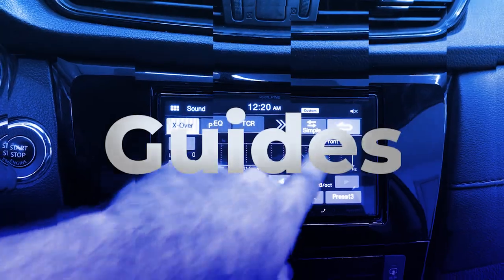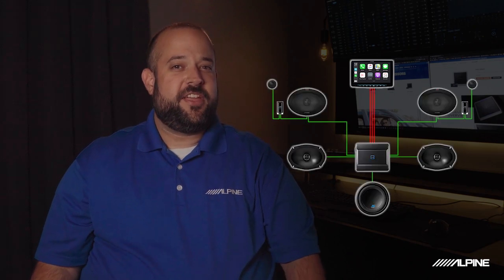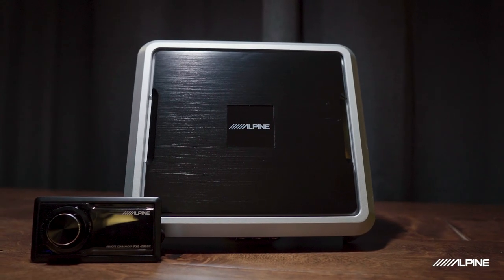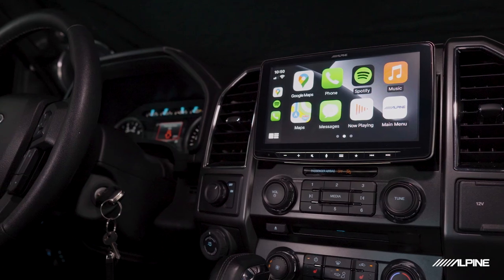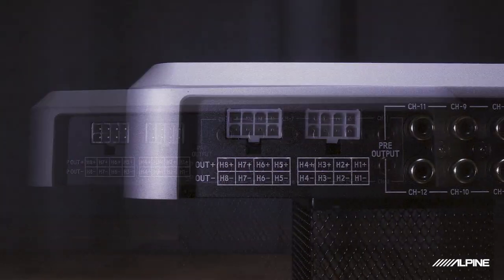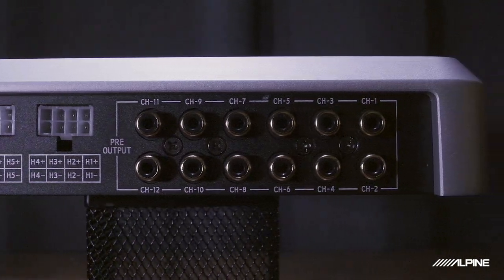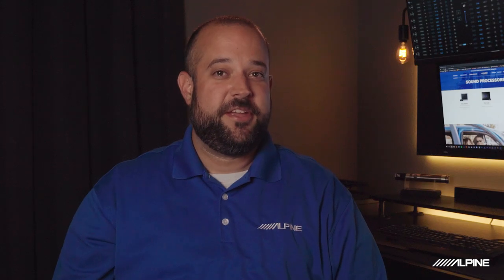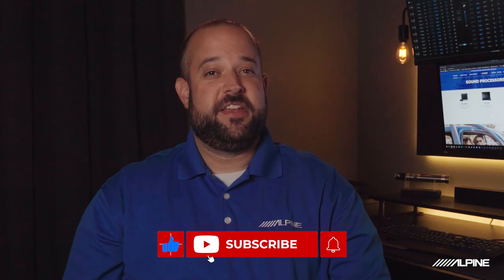Your car audio can sound AMAZING with this one upgrade...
Watch as Alpine Dan breaks down the basics of Digital Sound Processing, DSP, and shows you how this one upgrade to your vehicle's sound system can make your car audio sound amazing!

PLUS learn how integrating a DSP into your system can improve your sound without changing out your factory radio.

Watch the Full 4-Part DSP Series with Alpine Dan:
Part 1 - Intro to Alpine DSP: CURRENT VIDEO